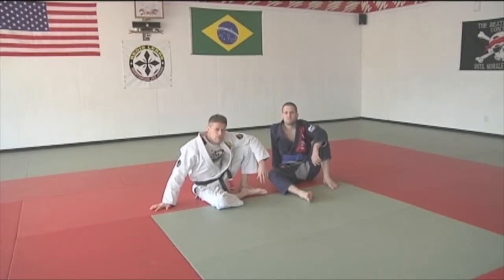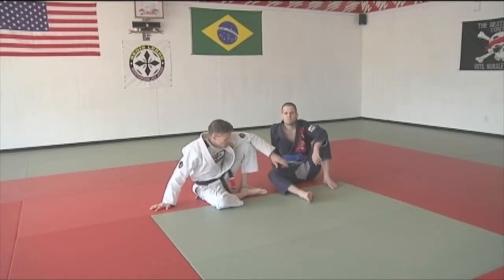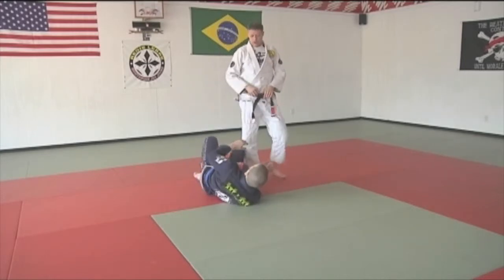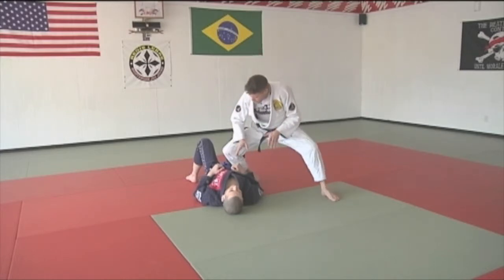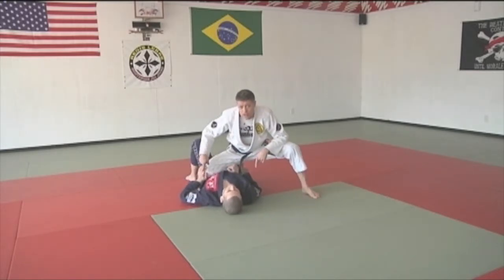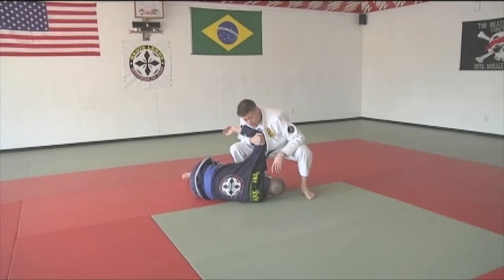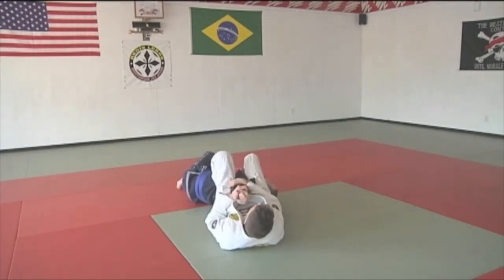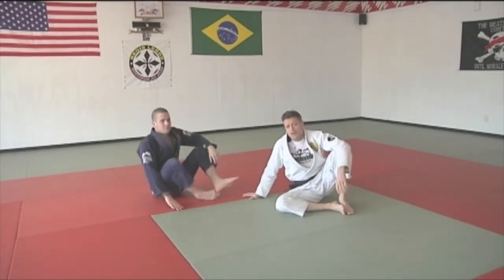Far Side Arm Bar from Knee In The Belly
Miles Moffit, owner and head instructor at Southside Jiu Jitsu in Salisbury, MD, is a black belt under Regis Lebre. Here Miles demonstrates the Far Side Arm Bar from Knee In The Belly.